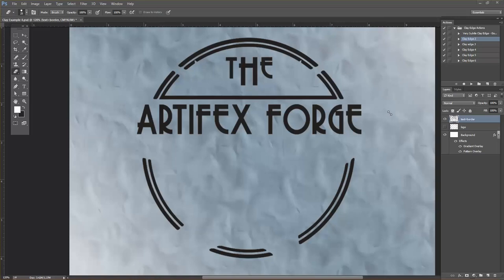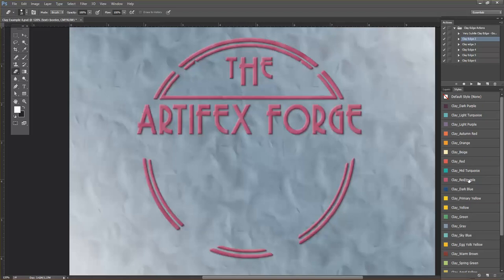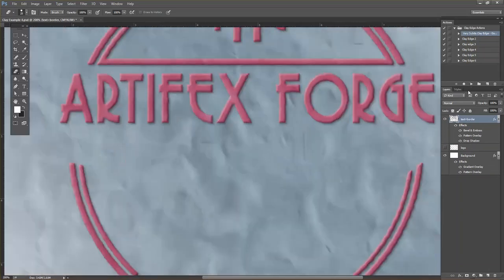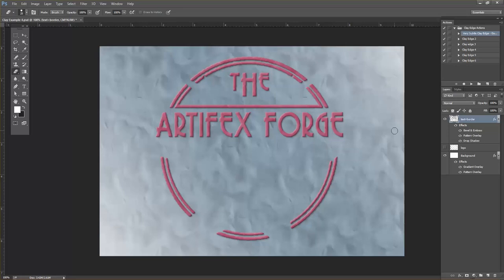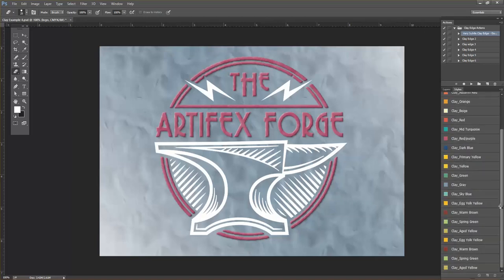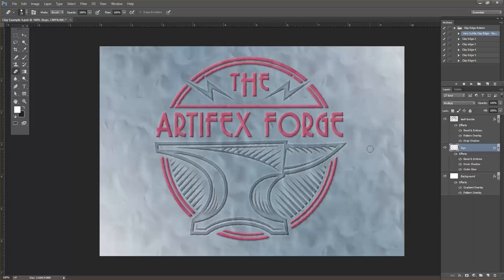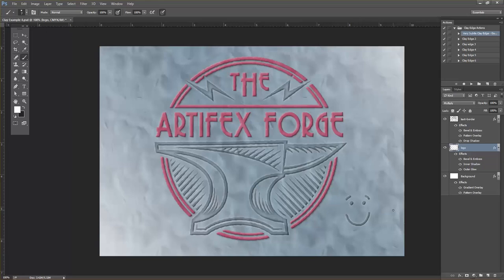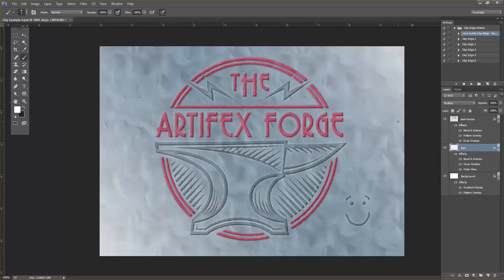Adobe Photoshop: Add Clay Effects to designs with Modelling Clay Layer Styles and textures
Create realistic modelling clay designs and add modelling Clay effects to images and type in Adobe Photoshop using Digital Clay Layer Styles and textures.

🖍️🎨✏️ *SEE OUR PHOTOSHOP TOOLS HERE* *SAVE 20%* with offer code 'FIRST20'

*SEE RELATED PHOTOSHOP TOOLS HERE:*

*Digital Clay Layer Styles* - *SAVE 20%* with offer code 'FIRST20'